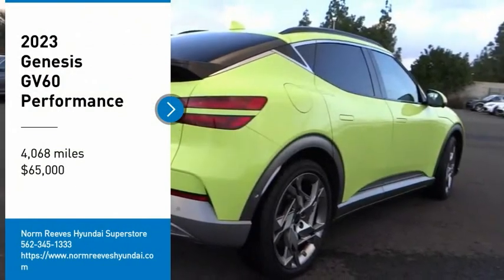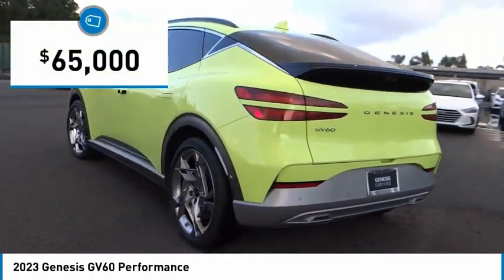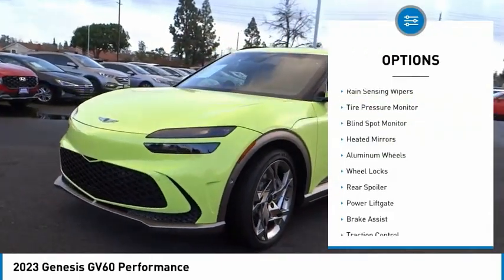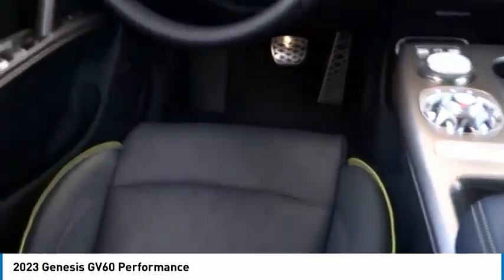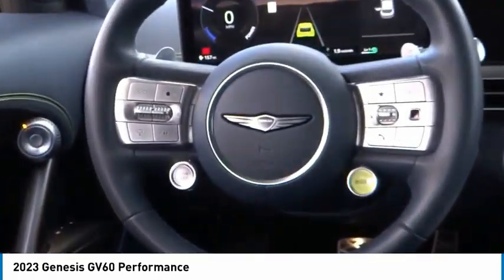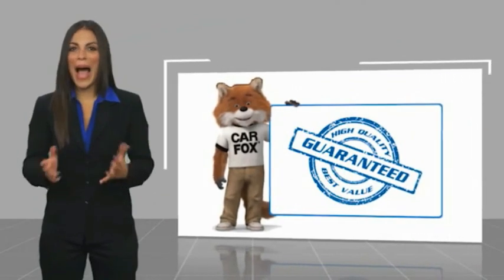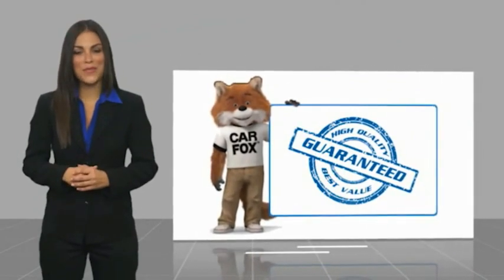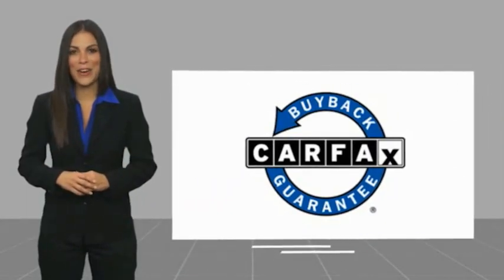2023 Genesis GV60 Cerritos INFINITI - PU004587L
NORM REEVES HYUNDAI SUPERSTORE PROUDLY SERVING ORANGE COUNTY, CERRITOS, ARTESIA, LAKEWOOD, BELLFLOWER, BUENA PARK, LONG BEACH, AND SURROUNDING SOUTHERN CALIFORNIA LOCATIONS. THIS SAO PAULO LIME 2023 Genesis GV60 IS EQUIPPED WITH A 320kW Electric Motor -inc: boost mode, AUTOMATIC TRANSMISSION, AND RECEIVES AN ESTIMATED . OR VISIT US AT 11011 EAST SOUTH ST. CERRITOS, CA 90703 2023 Genesis GV60 Performance ***GENESIS CERTIFIED PRE-OWNED***Certified. Sao Paulo Lime 2023 Genesis GV60 Performance AWD 1-Speed Automatic Electric MotorRecent Arrival! 97/82 City/Highway MPGGenesis Certified Details:* Powertrain Limited Warranty: 120 Month/100,000 Mile From original in-service date & zero (0) miles* Roadside Assistance* Warranty Deductible: $50* Limited Warranty: 72 Month/75,000 Mile From original in-service date & zero (0) miles* Vehicle History* Transferable Warranty* Includes 10-year/Unlimited mileage Roadside Assistance with Rental Car & Trip interruption reimbursement, see dealers for specific vehicle eligibility. 3 yrs complimentary Genesis Connected Services.* 191 Point Inspection Stock #: PU004587L | VIN: KMUKEDTB1PU004587 | 2023 Genesis GV60 Performance HEATED STEERING WHEEL TIRE PRESSURE MONITOR Norm Reeves Hyundai Superstore